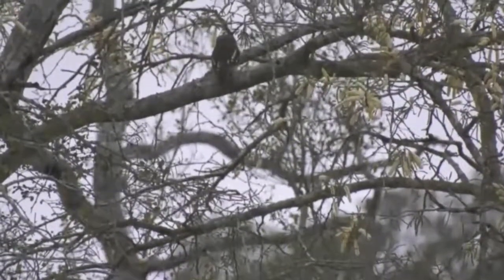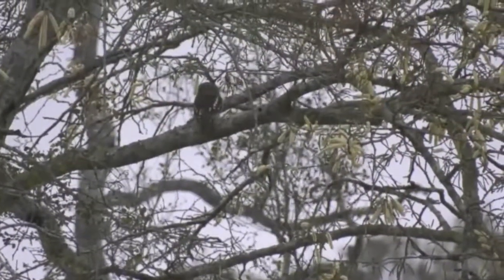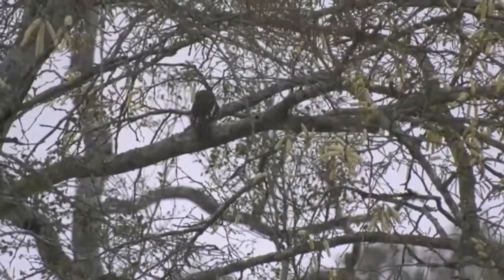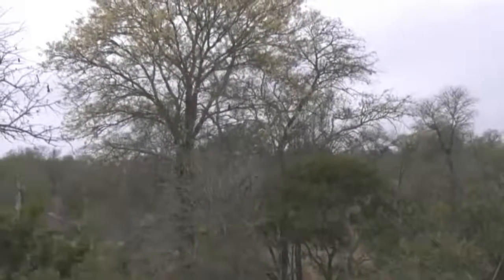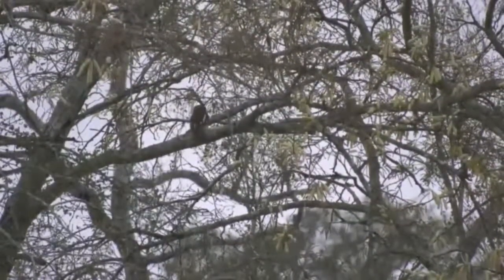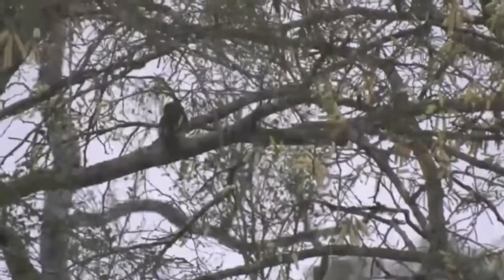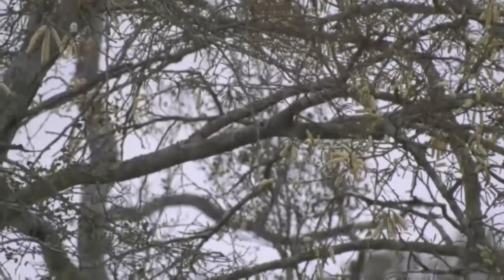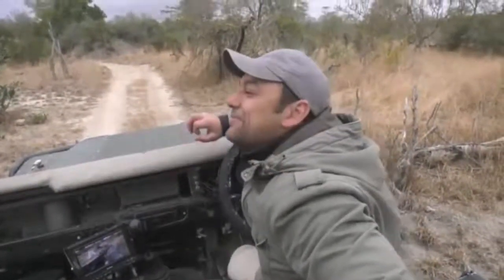Aug 08, 2017 - Sunrise - African Barred Owlet with his white markings down his wings